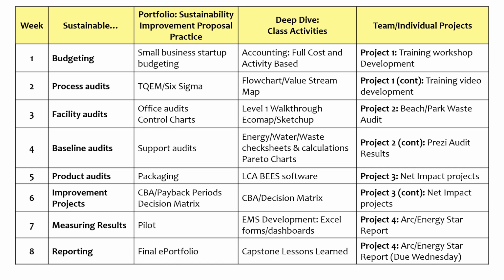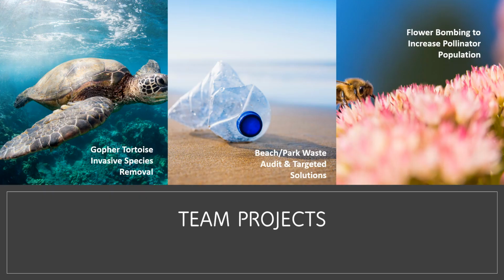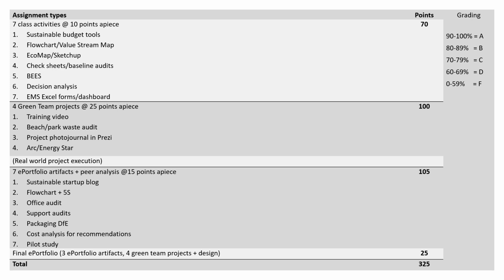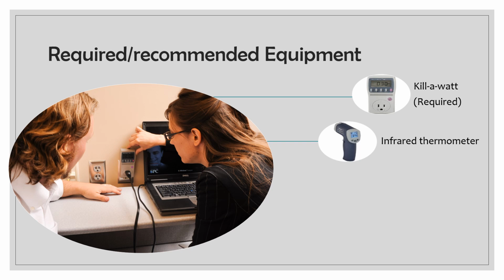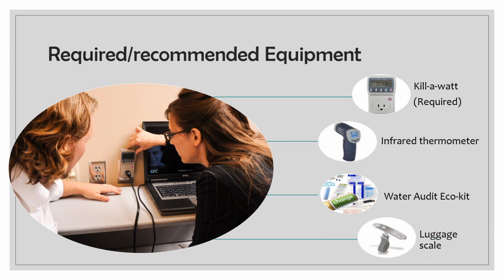MAN4783 Sustainable Budget Management: Triple Bottom Line (Course overview)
This video provides a quick overview of the course, part of SPC's Sustainability Management BAS program